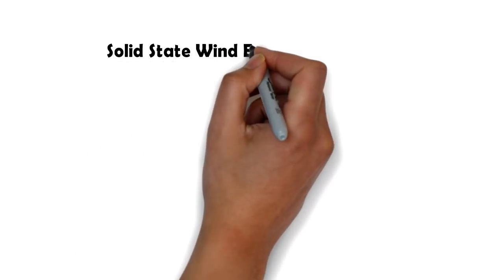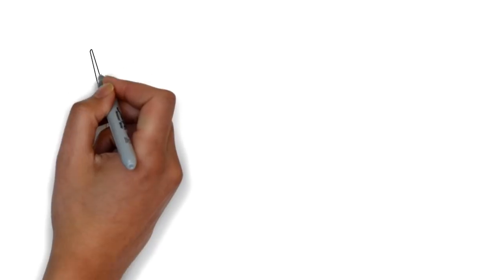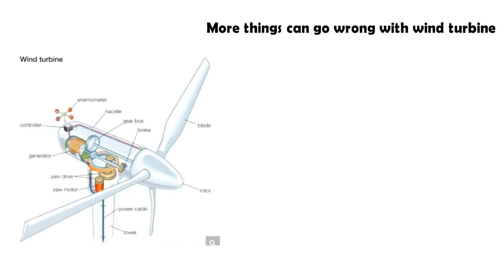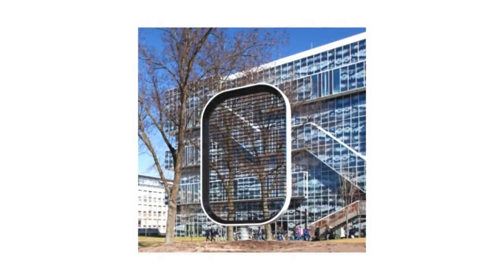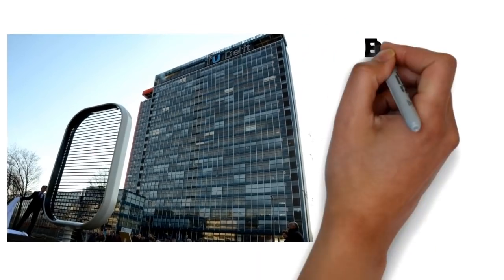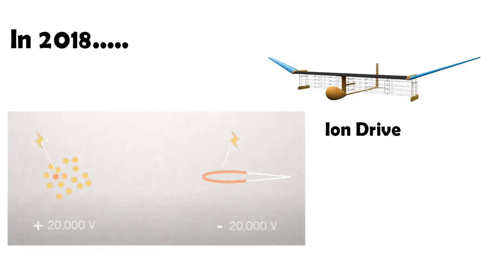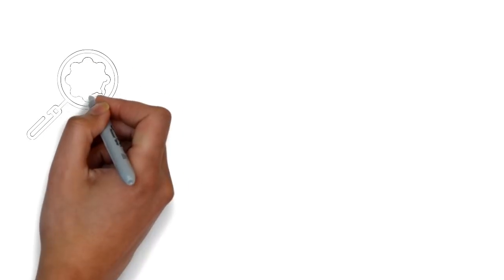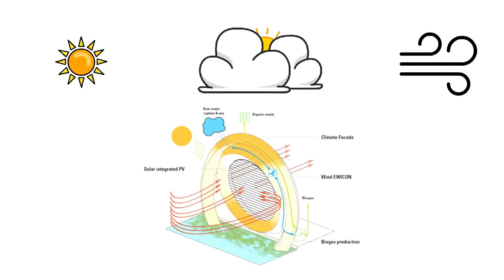Solid State Wind Energy Generator. A Revolutionary Device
In this video, we are going to look at Solid State Wind Energy Generators. These devices create electricity and have no moving parts. Given that most of the maintenance costs in traditional wind turbines are because of moving parts, from gearbox to blades,  this can be a breakthrough development.